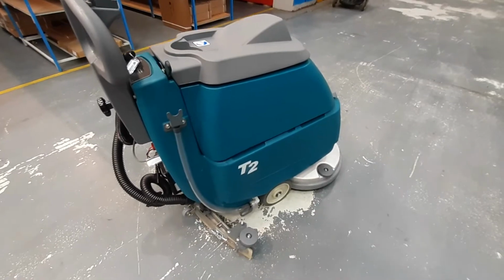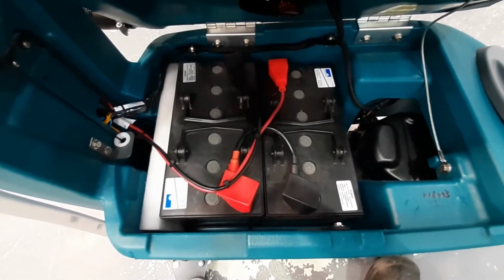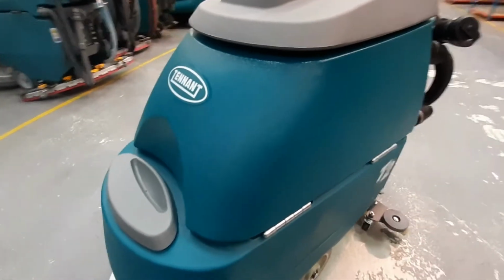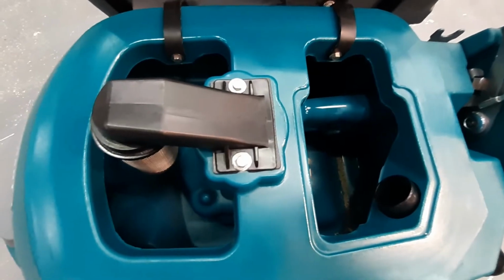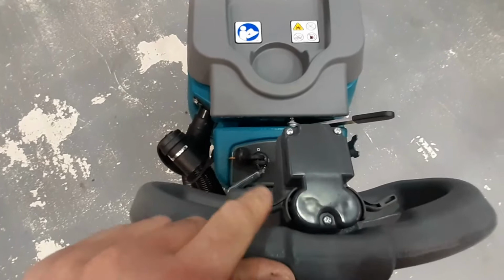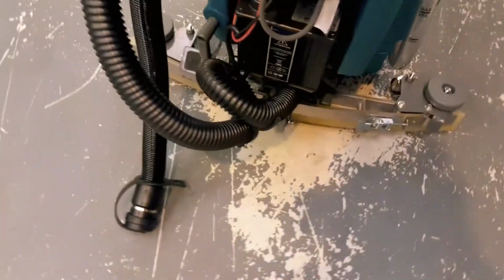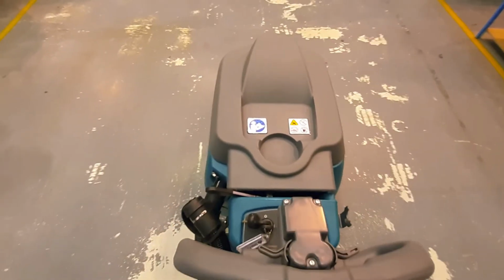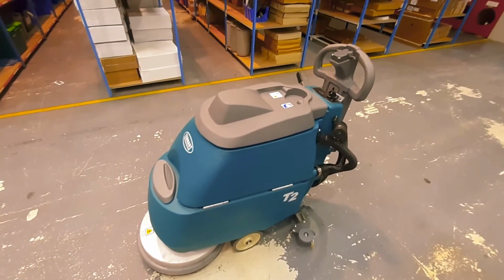Tennant T2 Compact Battery Floor Scrubber Dryer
An overview of this industrial compact battery scrubber dryer highlighting some of the features and controls.  The Tennant T2 43cm Disc Battery Scrubber Dryer.  This machine is ideal for use in congested and tighter spaces and will perform well on virtually all floor applications.  Brushes or Pad Boards can be used with the T2.

At Clemas & Co Ltd we offer hire, lease or outright purchase plus advice, delivery and training.  We operate a full team of experienced mobile service engineers and stock many of the parts and consumables.